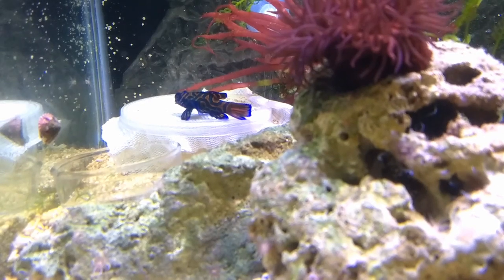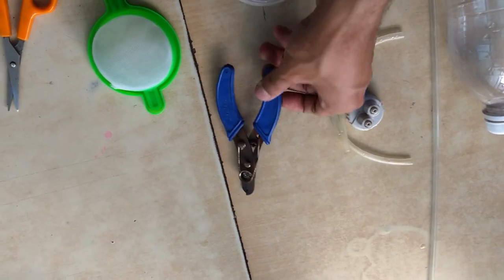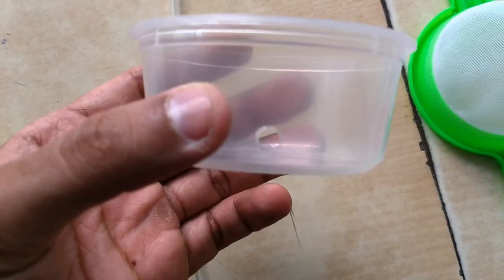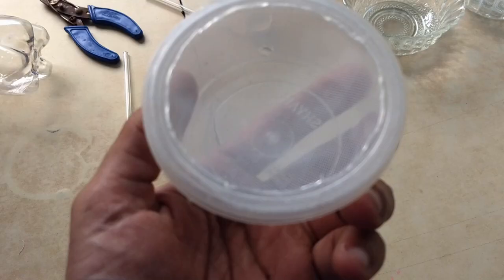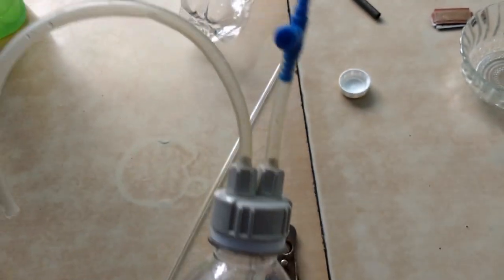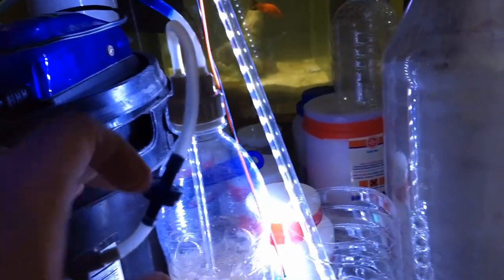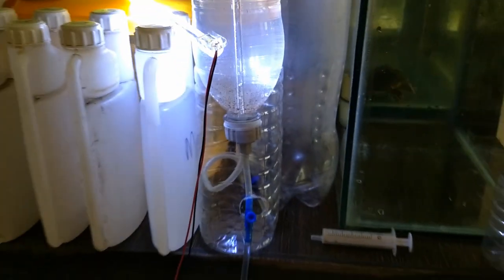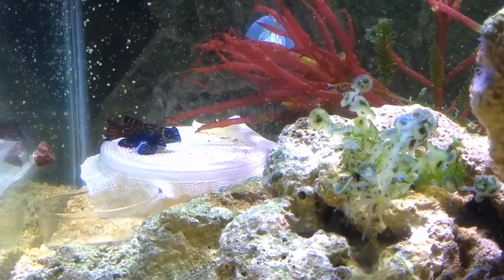DIY In-Tank Brine Shrimps Feeder for Mandarins/Pipefishes & Hatchery (PaulB style)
The above feeder was designed by PaulB from reef2reef